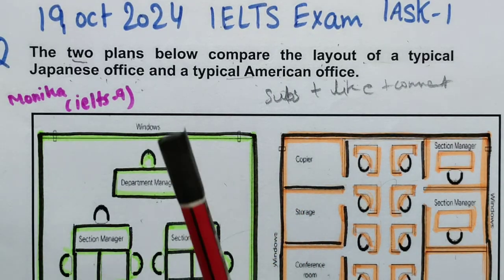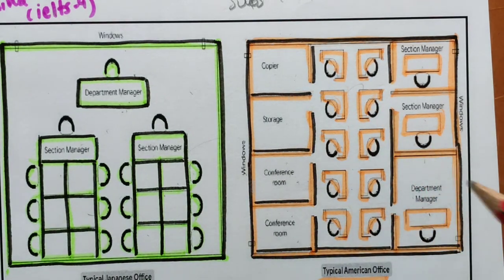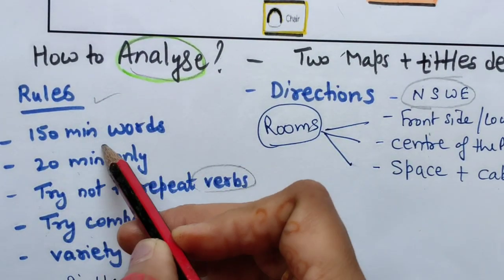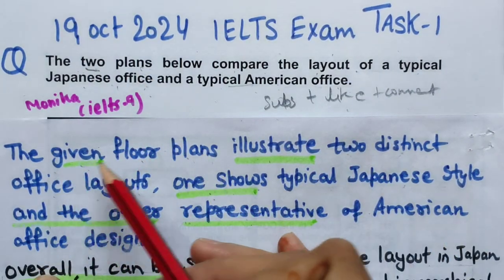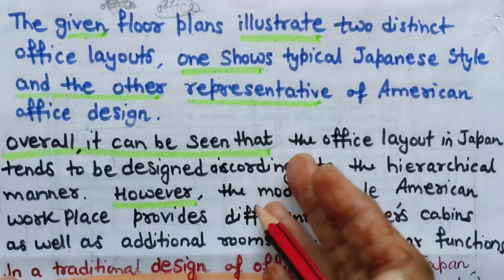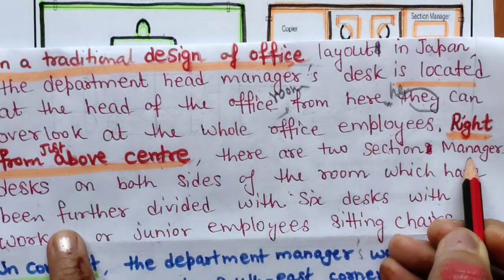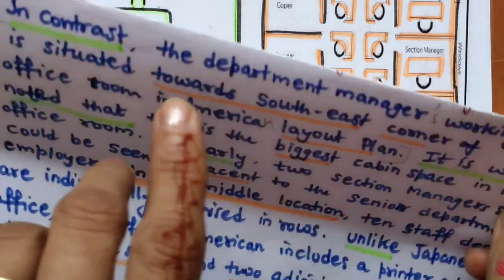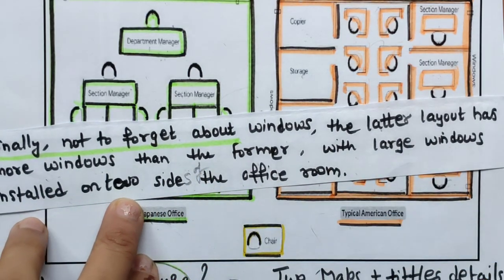IELTS Writing Task1 Academic Map 19 Oct 2024 IELTS exam Task 1 Maps How to write IELTS Task 1 Map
sample answer and question
Writing Task 1: The layout of a typical Japanese office and American office
The two plans below compare the layout of a typical Japanese office and a typical American office.
19 oct 2024 ielts exam writing task1
A Typical American and a Japanese Office - Task 1 Map Band 9 Sample Report
Band 7+: The diagrams below compare the layout of a typical Japanese office and a typical American office
ieltsreading IELTS Writing Task1 Academic Map 19 Oct 2024 IELTS exam Task 1 Maps How to write IELTS Task 1 Map
your queries-
10 Oct ielts exam writing task bar graph
19 Oct ielts exam writing task map/ diagrams
28 oct ielts exam writing task line graph
4 Nov ielts exam writing task pie chart
What is the difference between Japanese office and American office?
How many words do you need to write a Japanese floor plan?
What is the difference between Japanese design and American design?
Where is a department manager desk in a Japanese office?